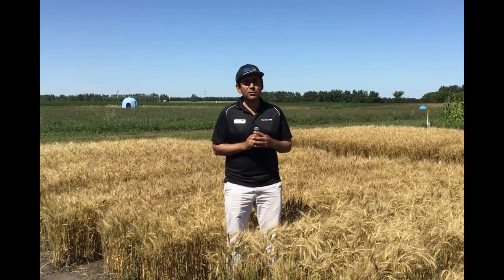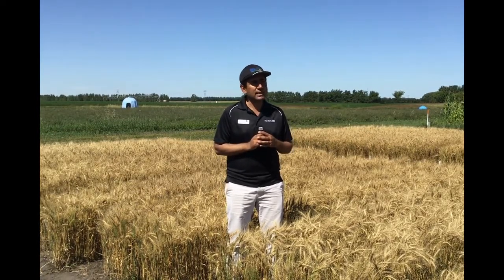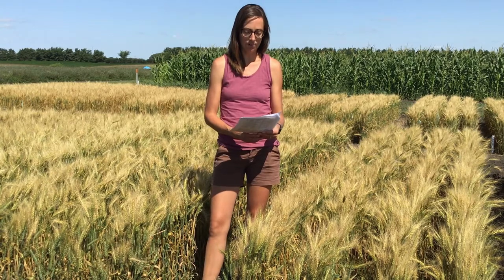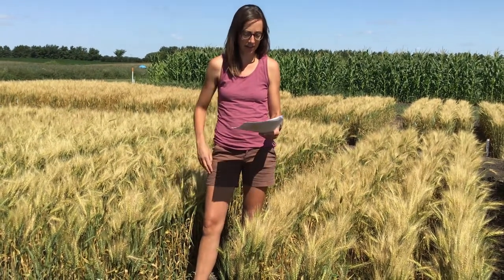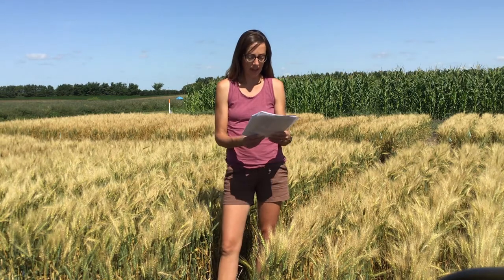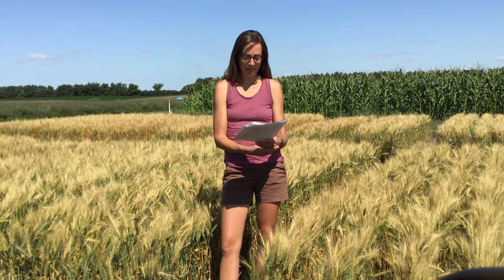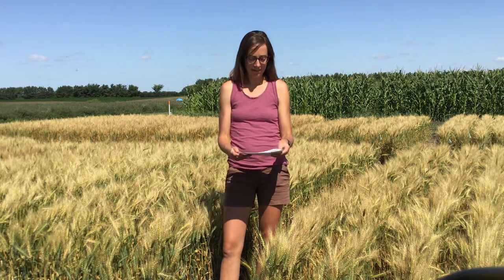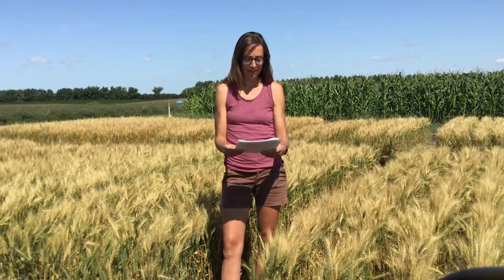Nitrogen Management in High Yielding Spring Wheat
Fertilizer Management in High Yielding Spring Wheat at Canada Manitoba Crop Diversification Centre - 2020